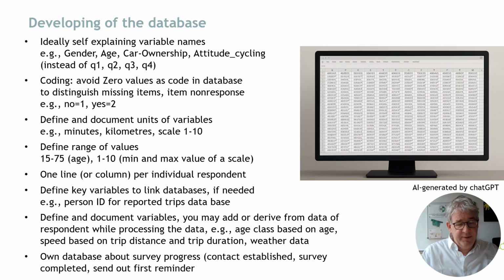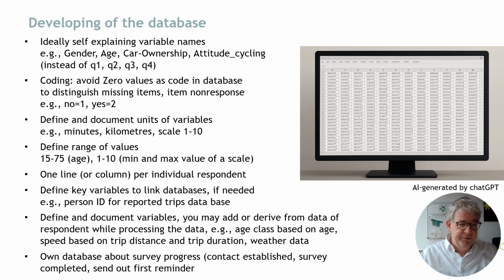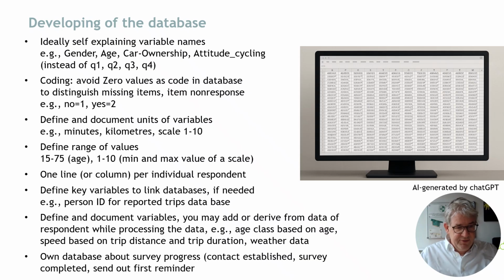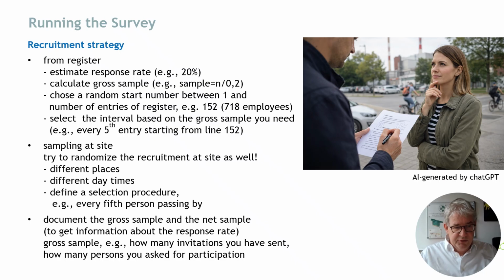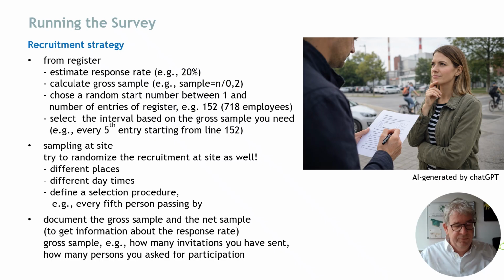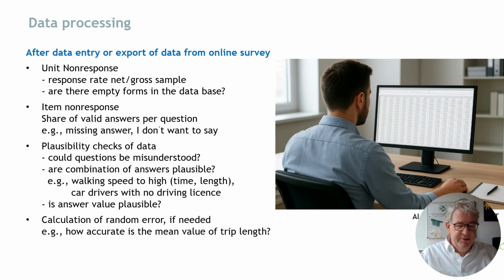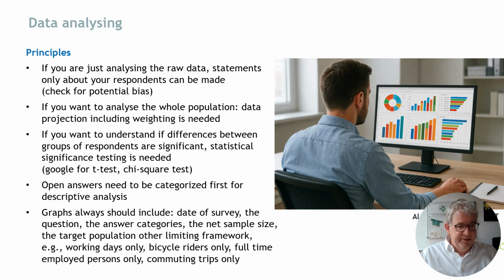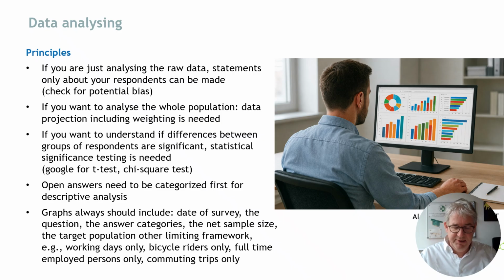Data Collection for Mobility Management: Implementation and Data Analysis